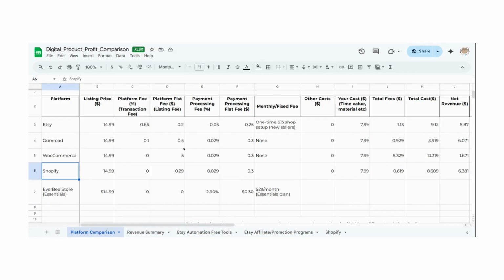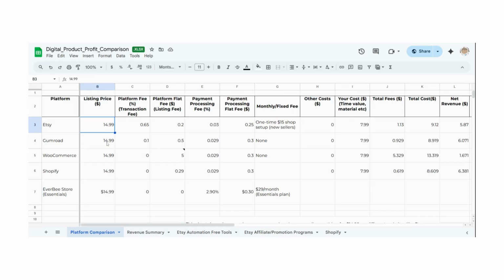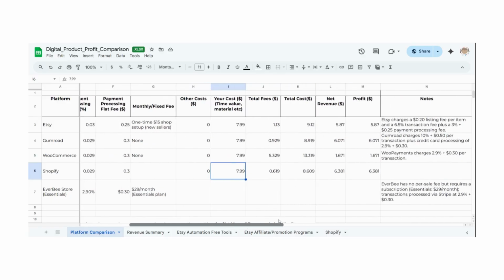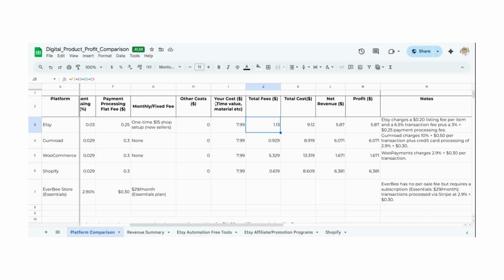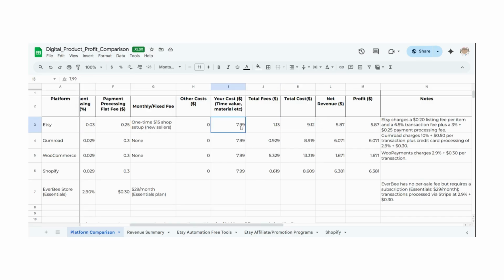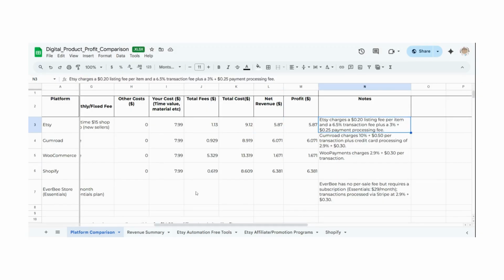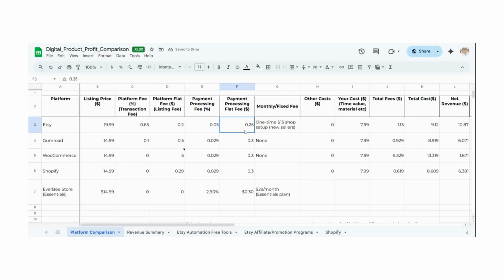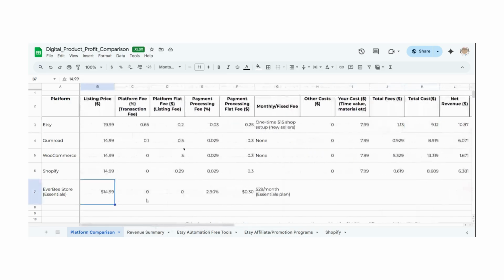How Much Money Do You REALLY Make Selling Digital Products? (Shocking Profit Breakdown!)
💸 Think you're making $15 per sale on Etsy or Shopify? Think again!

In this video, I reveal the actual profit you make after fees, processing charges, and hidden costs—using a powerful Google Sheet that breaks it all down.

👉 Watch before you price your next digital product!

I’ll show you how to calculate your net revenue and choose the platform that makes you the most money 💰—whether it’s Etsy, Gumroad, WooCommerce, or Shopify.

✅ BONUS: Learn why every digital product seller should be using Google WorkSpace to make smarter, data-driven pricing decisions and scale the business.   Google workspace referral ::

Don’t guess your profit—know it.